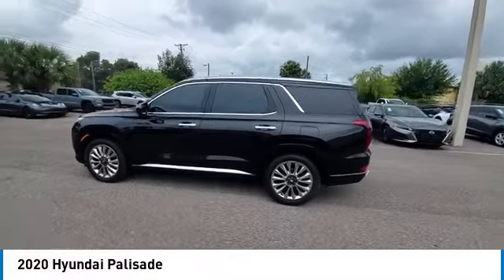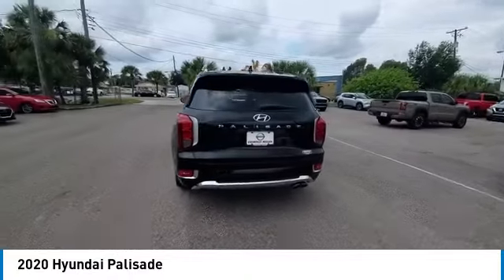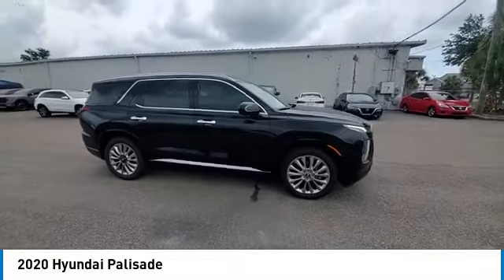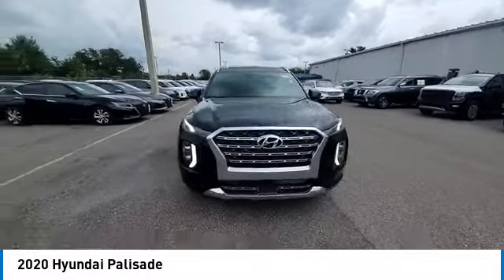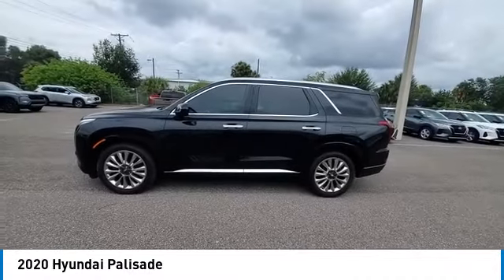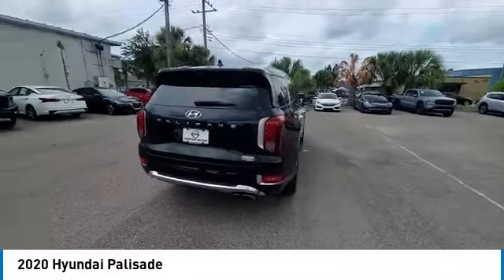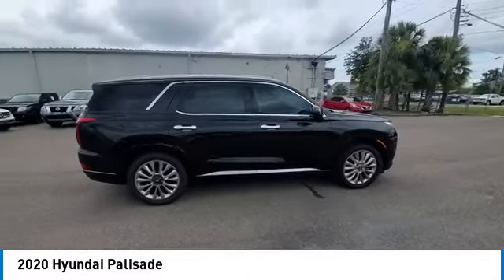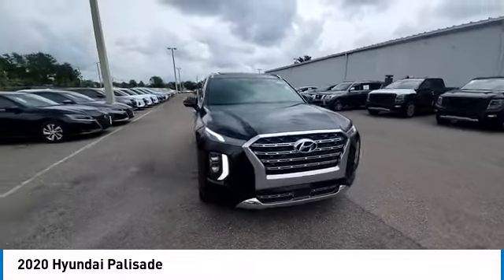2020 Hyundai Palisade CNTS200362